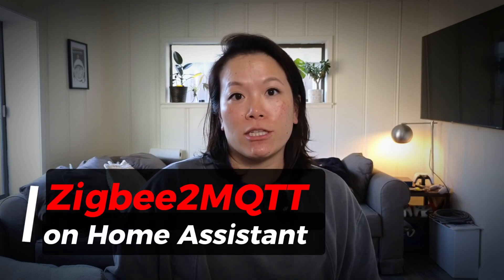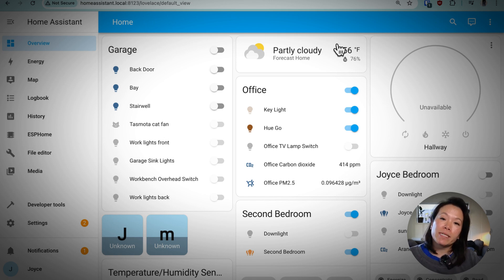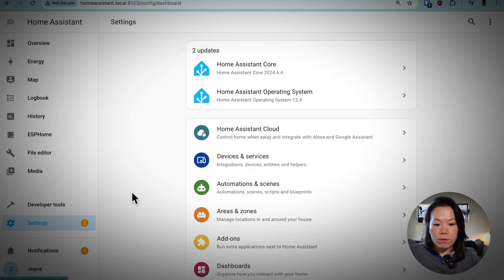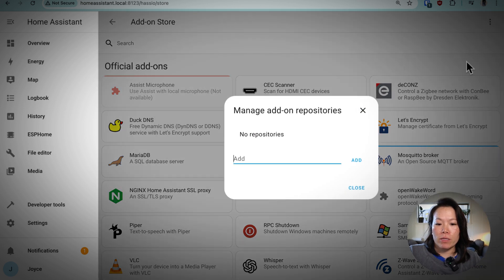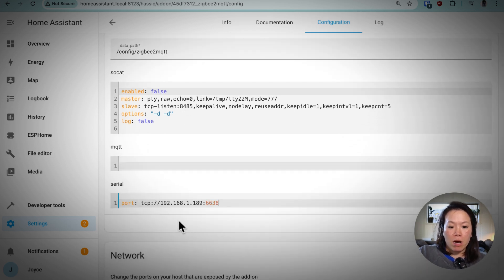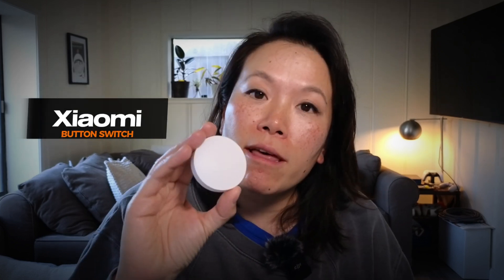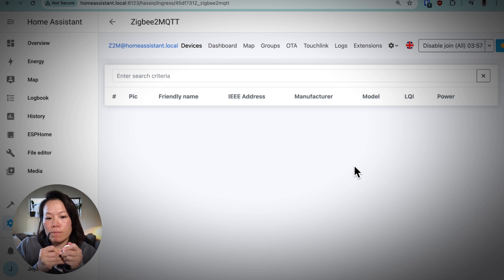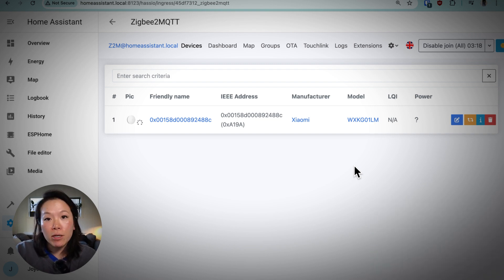Zigbee2MQTT in Home Assistant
Set up Zigbee2MQTT to control and automate Zigbee devices in Home Assistant.

☕ Support — or say hello in the comments!

0:00 Introduction
0:12 Pre-requisites for setup
0:40 ZHA vs Zigbee2MQTT
1:00 Install Mosquitto Broker add-on for MQTT
1:29 Install Zigbee2MQTT add-on
2:44 Pair Zigbee devices